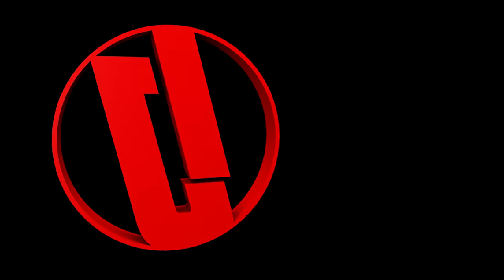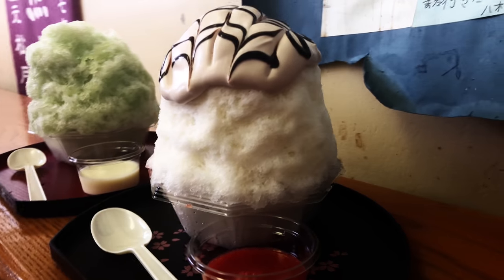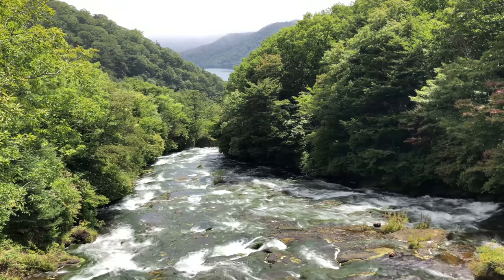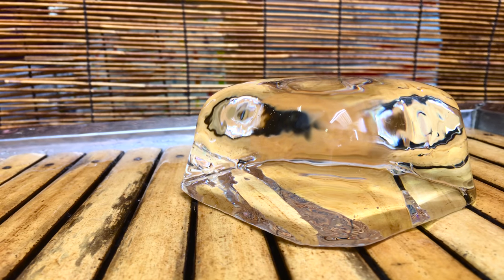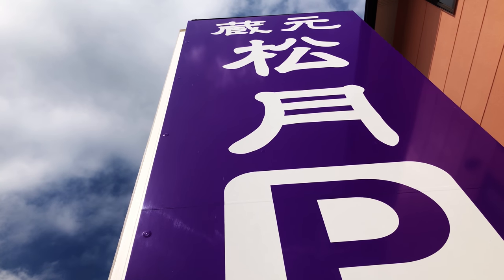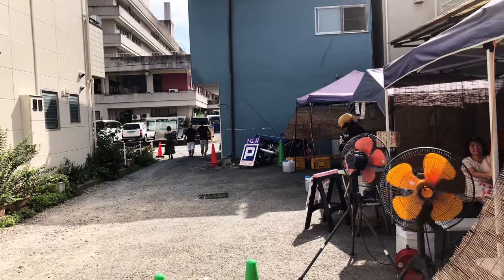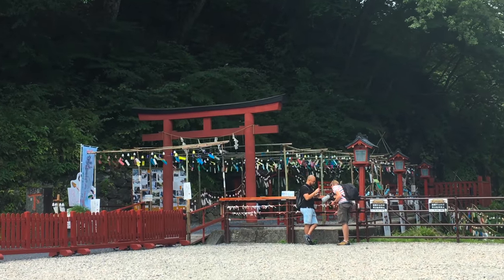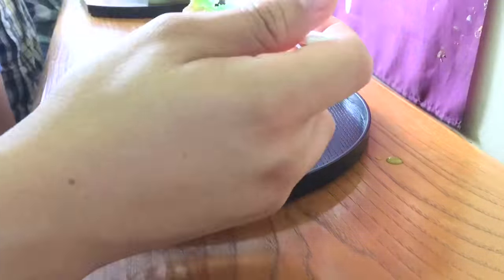Best of Nikko Shaved Ice 日光 かき氷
Join us as we take a look at how some people in Japan stay cool in the summer. Here we go over Nikko shaved Ice and where to get it.

Editing - Derek Edwards
Narration/Script - Marco Calero